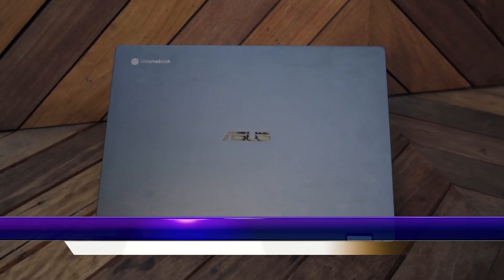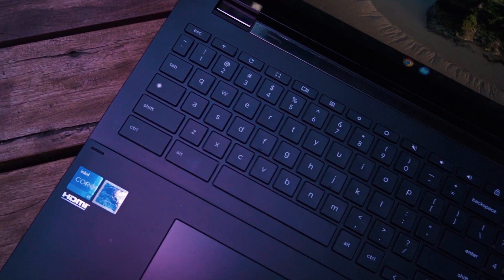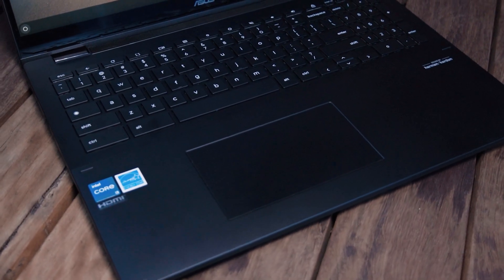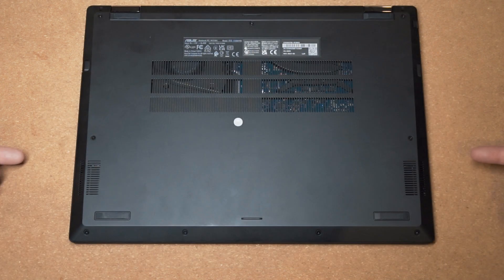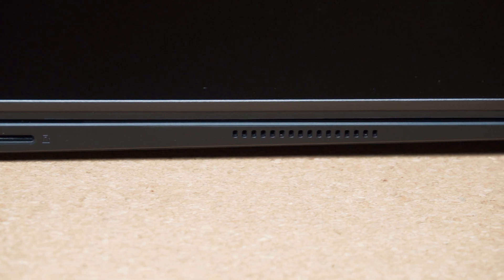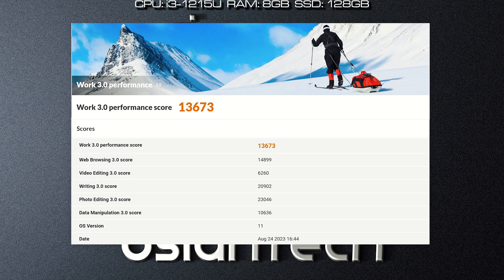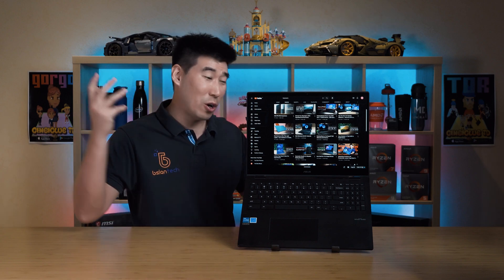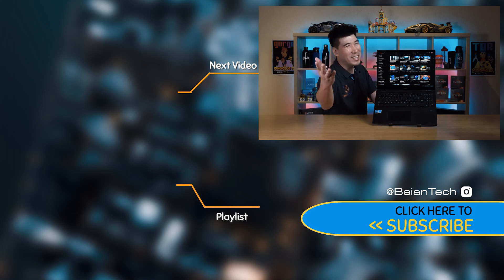Asus Chromebook Flip CX5 (CX5601) Review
Exploring Asus Chromebook Flip CX5 (CX5601) housing the 12th Generation Intel Core.

0:00 Intro
1:02 Keyboard and Trackpad
2:15 Webcam
3:20 Speakers
4:12 Temperatures and Fan Noise
5:24 Build Construction and Hinge
6:51 Garage Pen
7:30 Line Jitter Test
8:24 Benchmarks
8:32 Final Thoughts